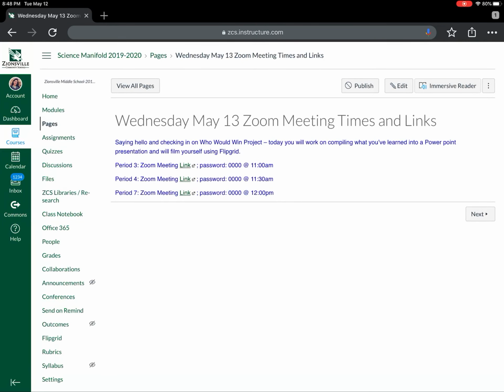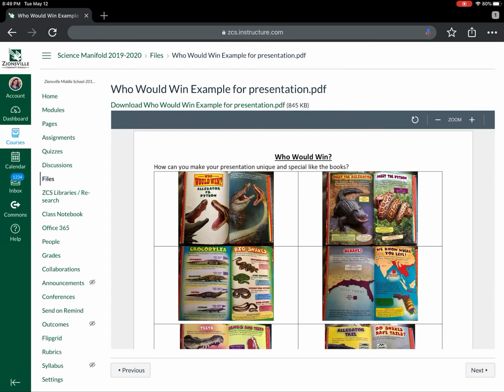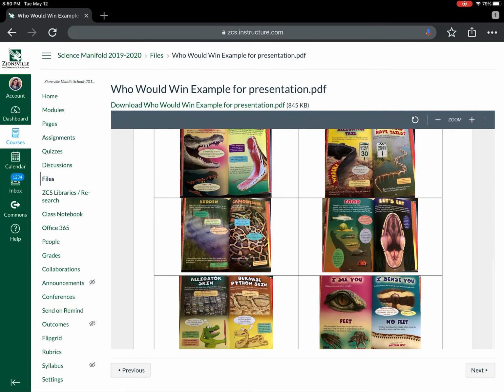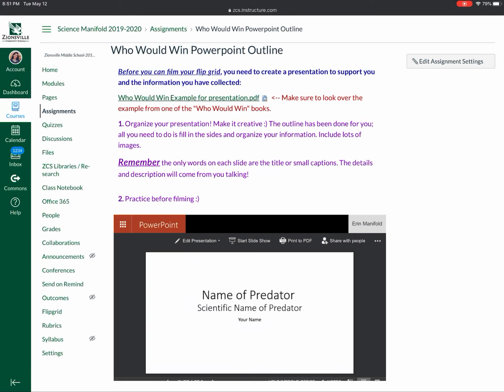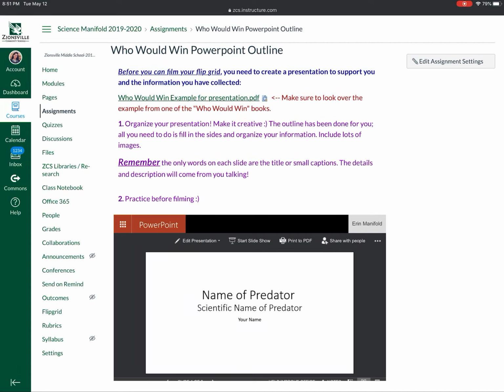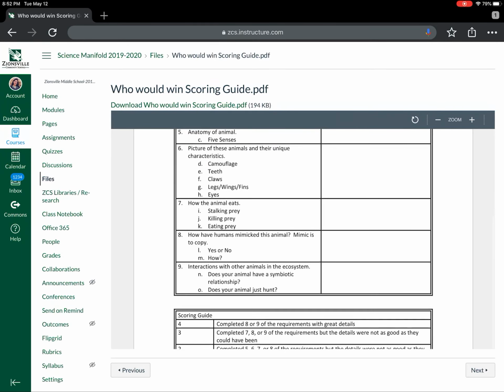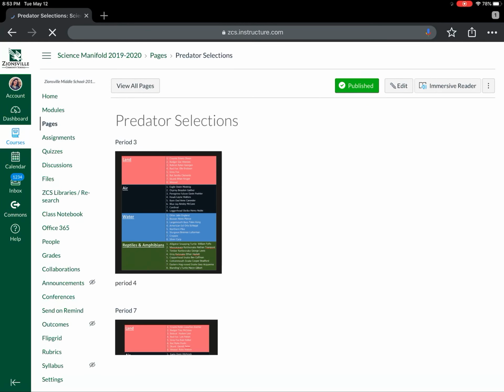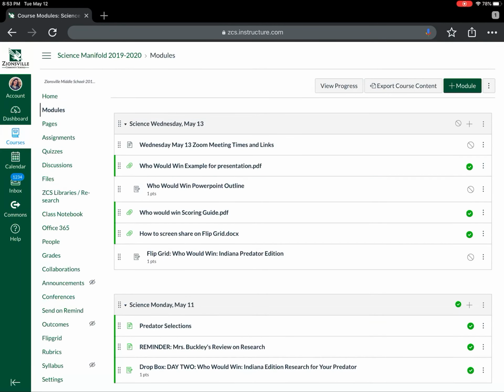Science Wednesday, May 13 Overview/Checklist